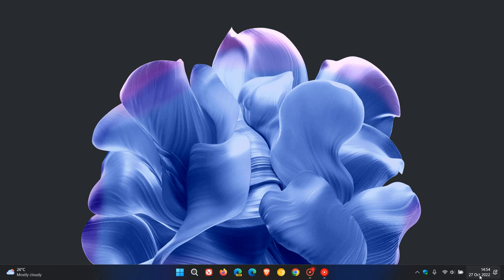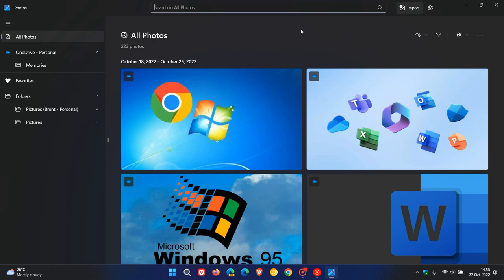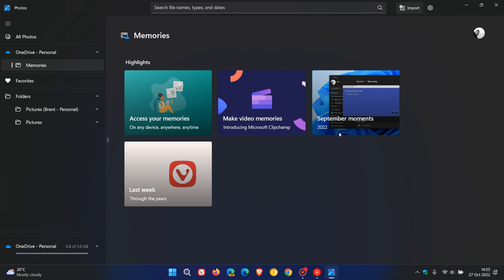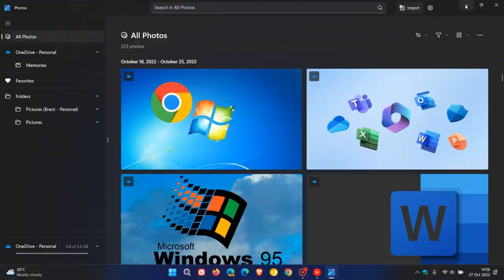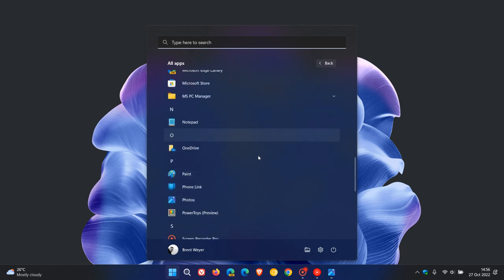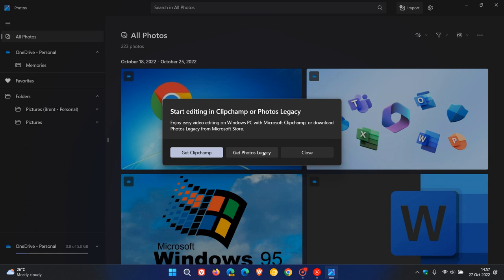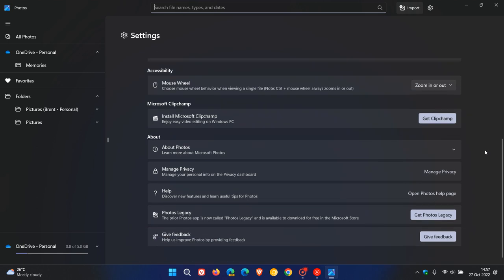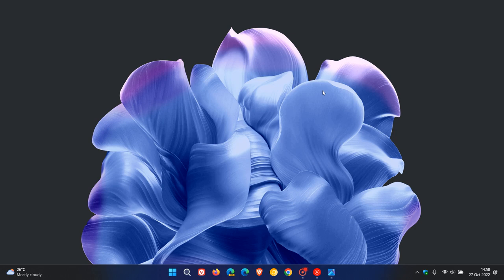Microsoft has started rolling out the new Photos app for Windows 11 22H2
This update to the Photos app (Moment 1) will replace the current Photos app. Clipchamp is the new inbox video editor in version 22H2 and the new Photos app will no longer include the legacy Video Editor. If you would prefer the legacy Photos app, it will remain available in the Microsoft Store.
The first wave of new features (Moment 1) for Windows 11 22H2 are now available: KB5019509